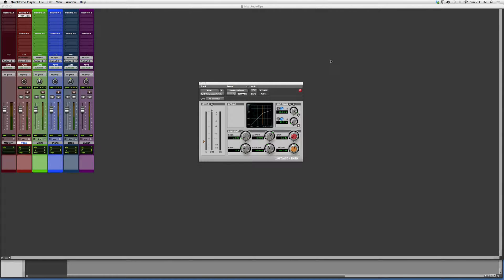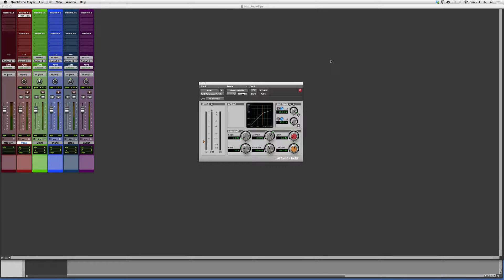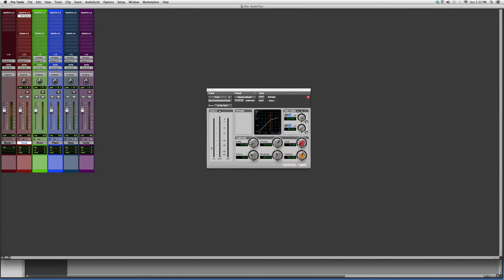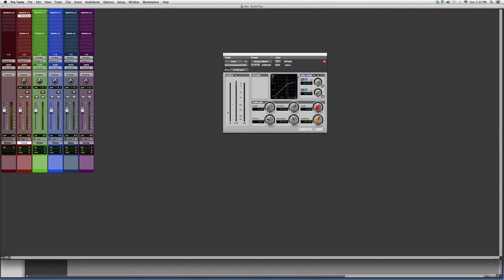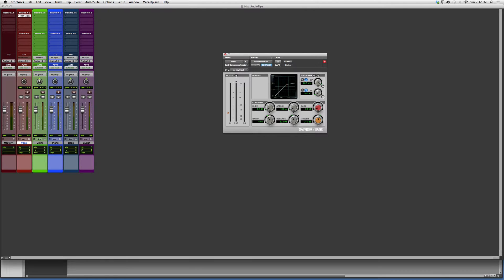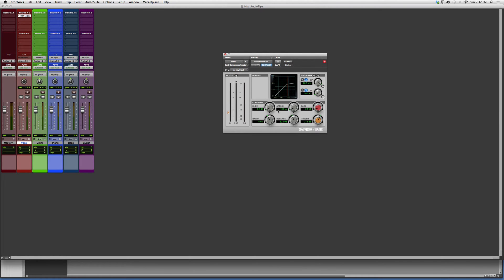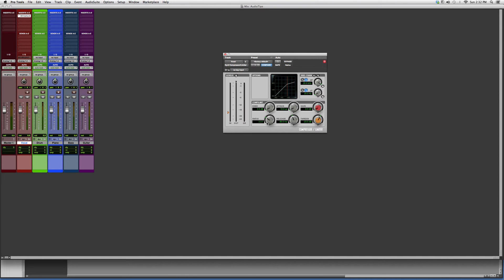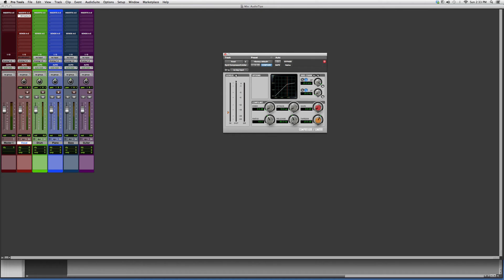493 Overview Of The Powerful D3 Comp:Limiter Plug In Inside Protools